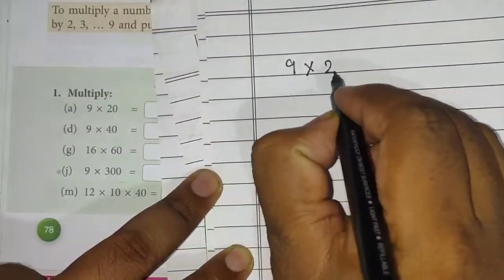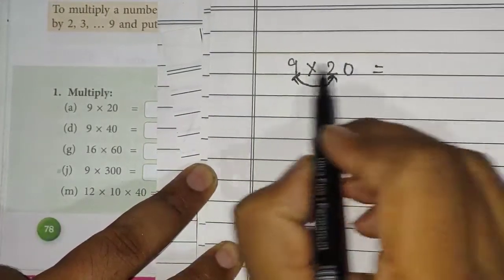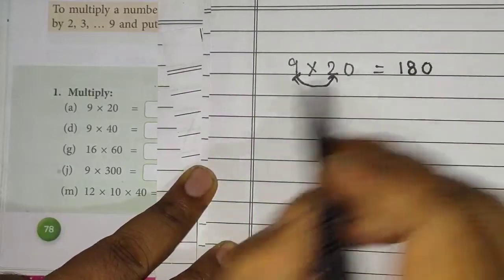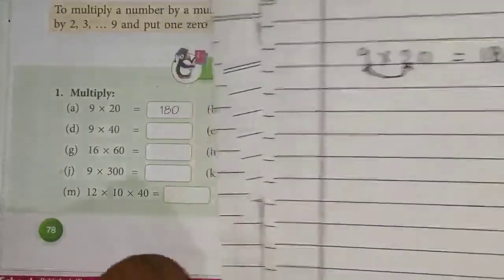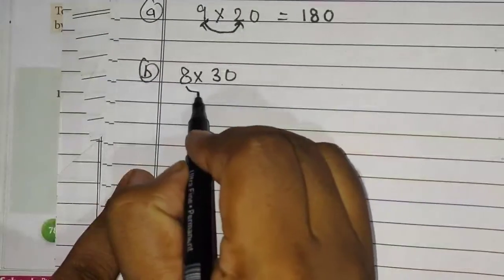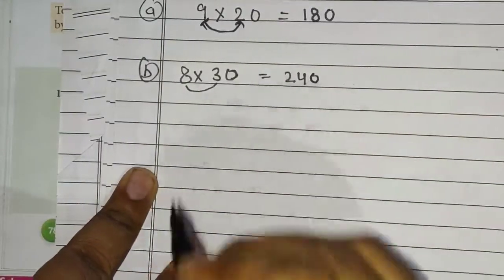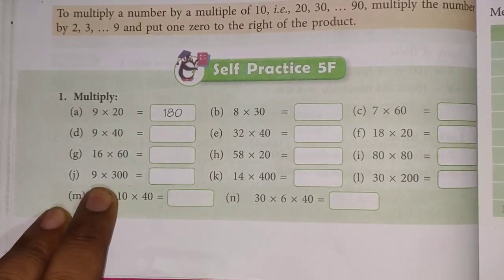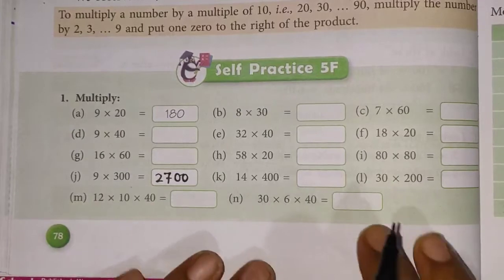Class 3rd Subject Maths Self Practice 5F by ANUJ YADAV SIR 31 8 20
Online Classes Session 2020-21 New Session July Month "Class 3rd Subject Maths Self Practice 5F by ANUJ YADAV SIR 31 8 20